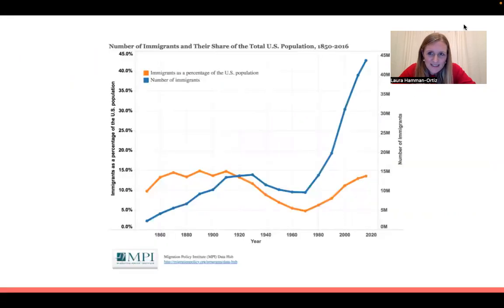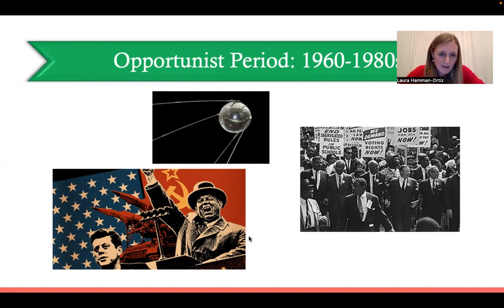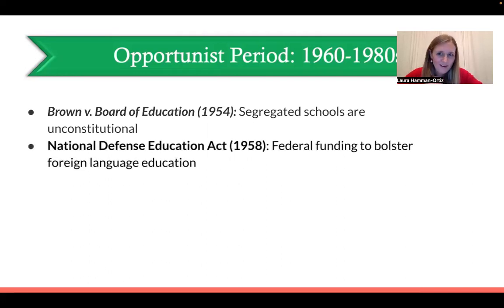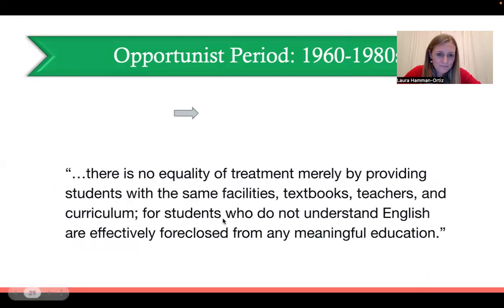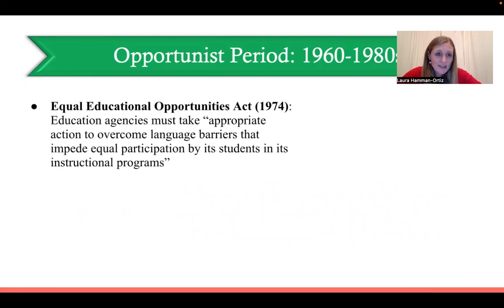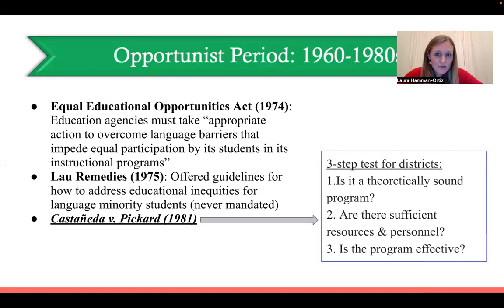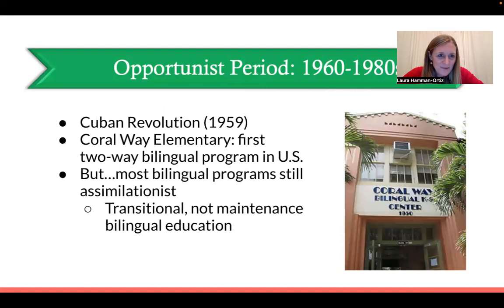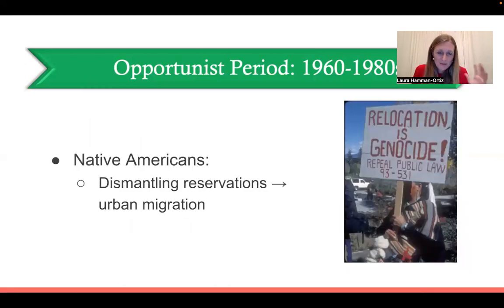EDC 330 Mini-Lecture 3: Opportunist Period (1960s-1980s)